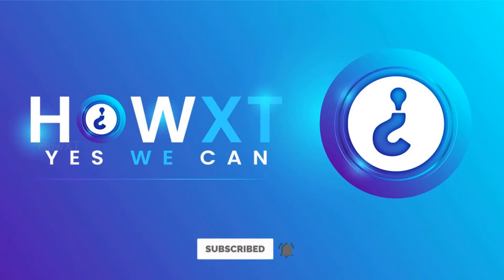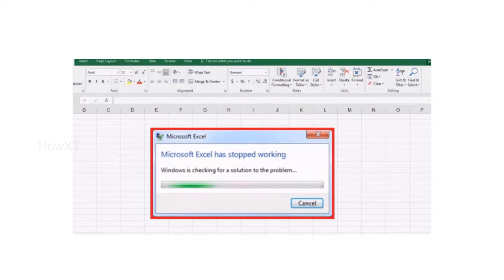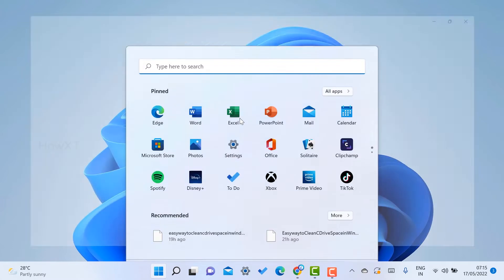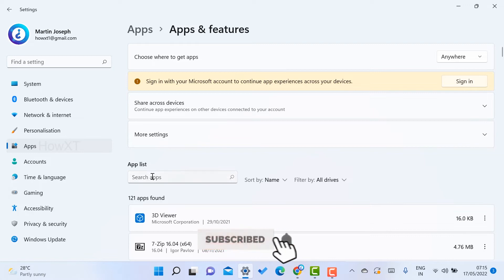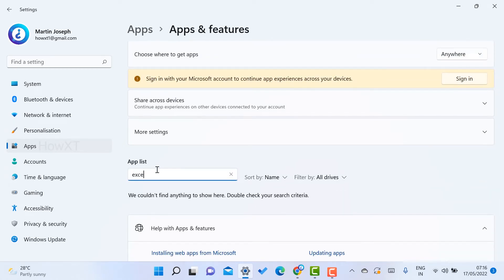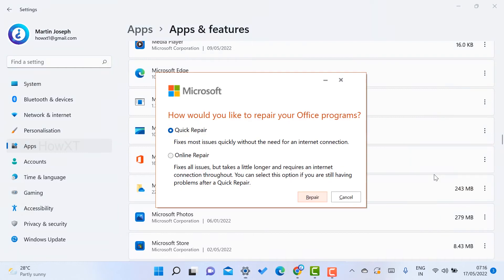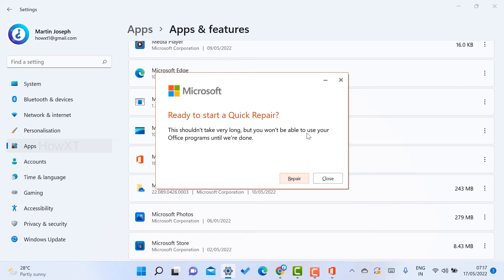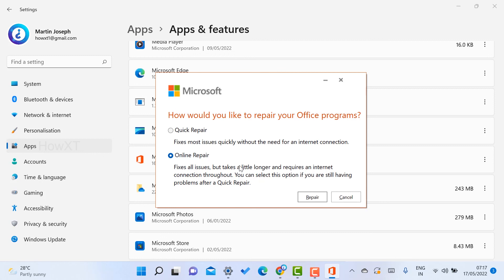How To Fix Microsoft Excel Has Stopped Working or Not Responding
This video tutorial will help you How To Fix Microsoft Excel Has Stopped Working or Not Responding